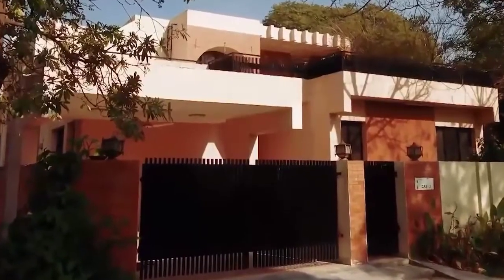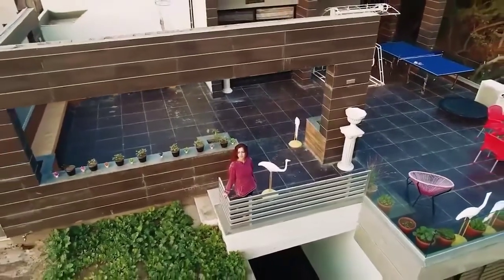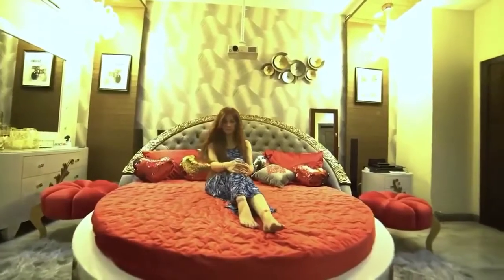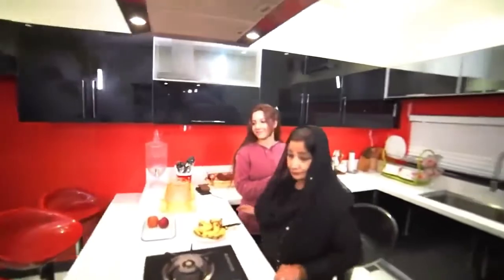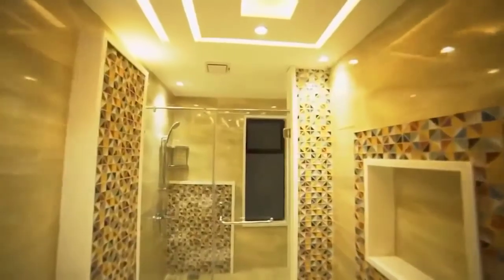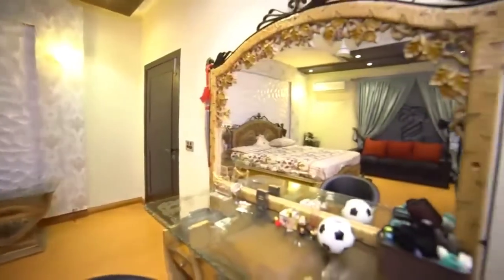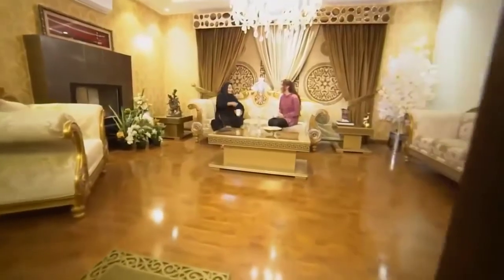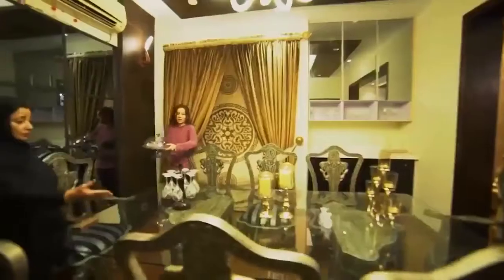Rabi Pirzada wants to live like a princess - After Leaked Video Scandal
rabi pirzada home view, Rabi Pirzada wants to live like a princess